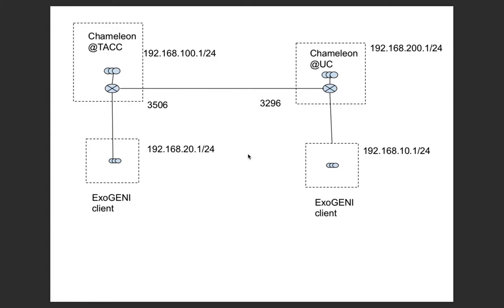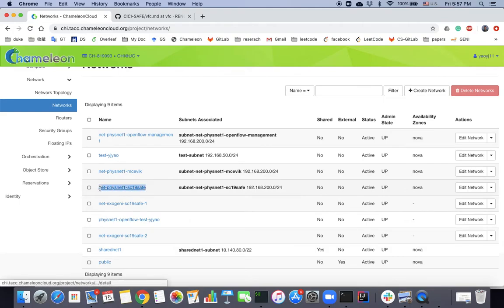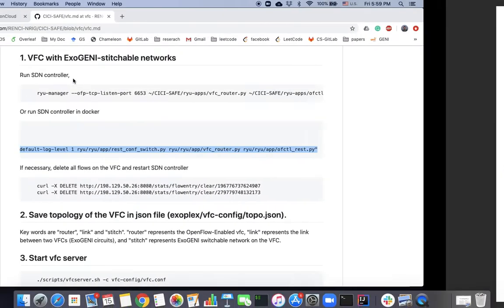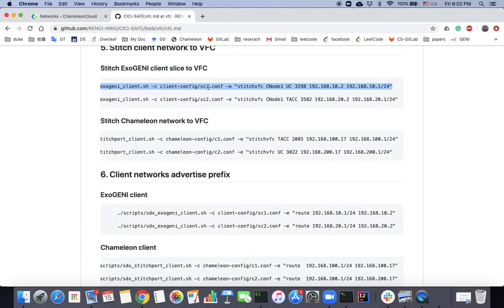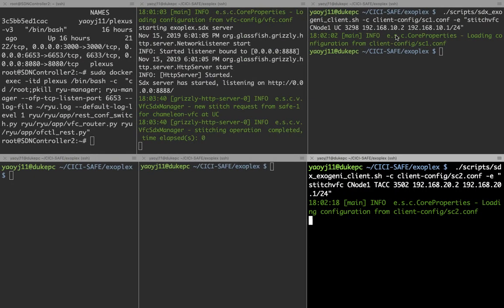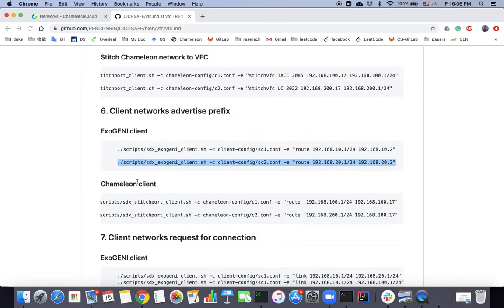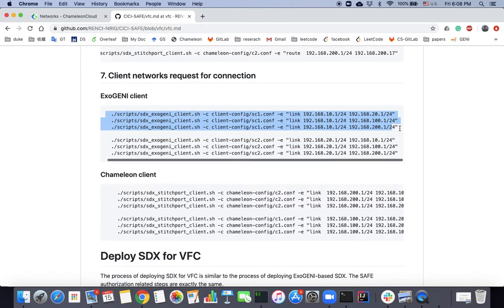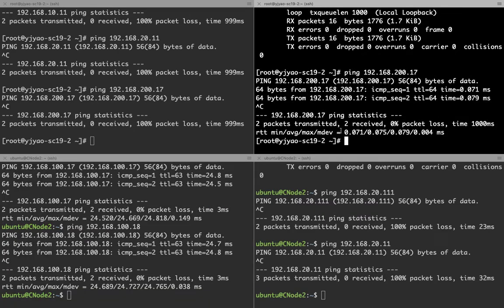VFC SDX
Run SDX on VFC and connects two Chameleon client networks and two ExoGENI client networks with VFC.